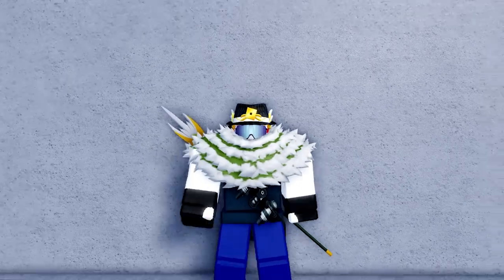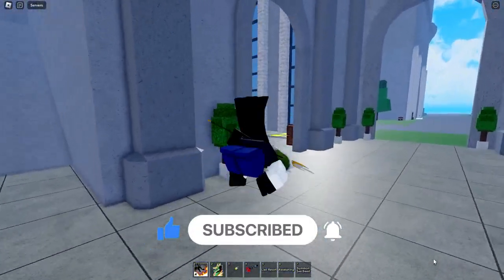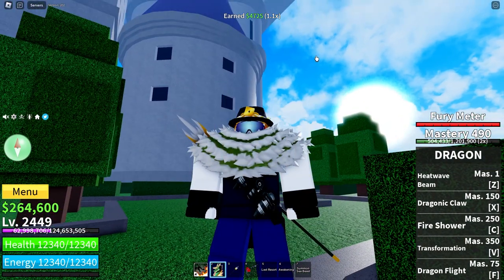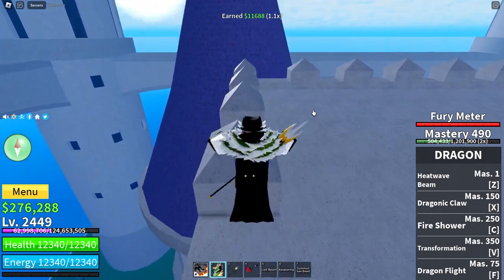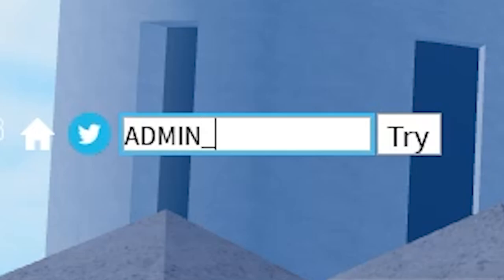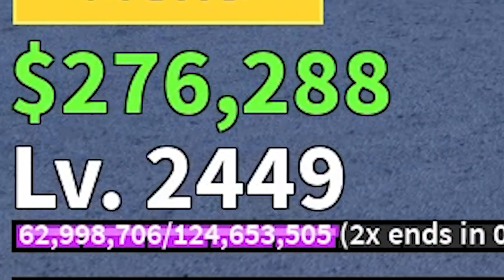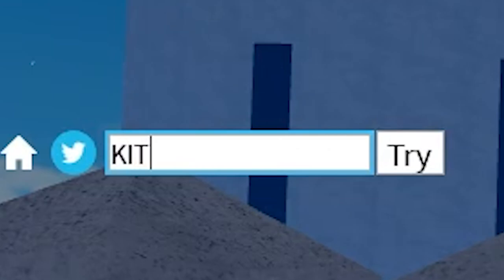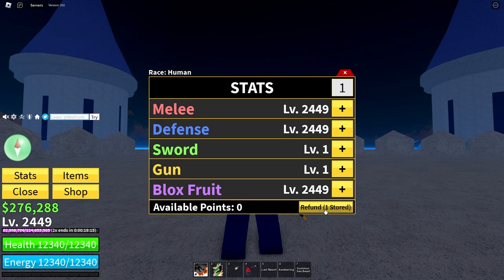NEW Blox Fruits Codes Reset Stats & 2X EXP 2023!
New Blox Fruits Codes! Stat Resets and 2x EXP!

NEW working Blox Fruits codes! These are good for those who aren't max level and those who want to reset their stats to make a better build! Enjoy the codes!

ROBLOX MERCH!!!